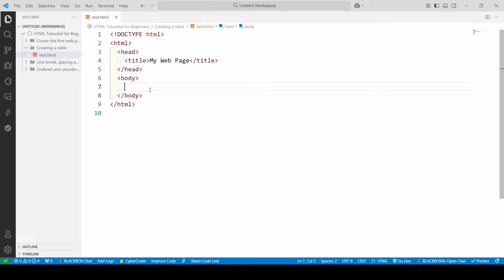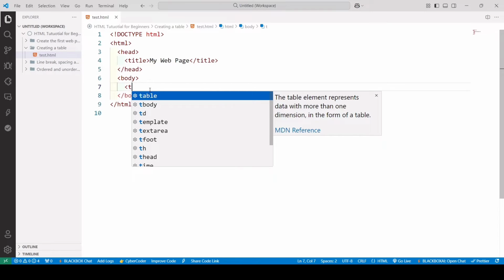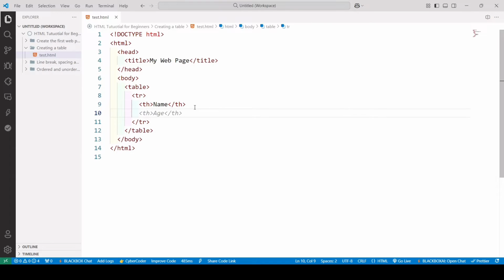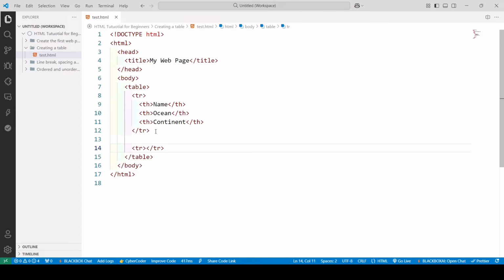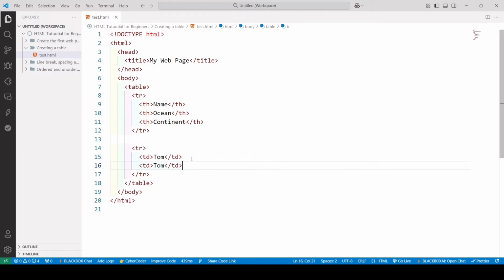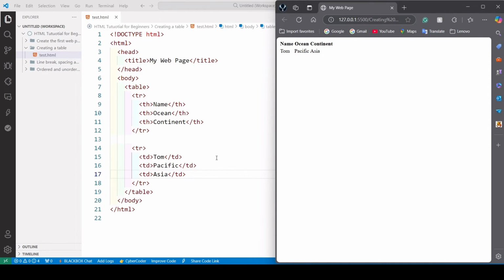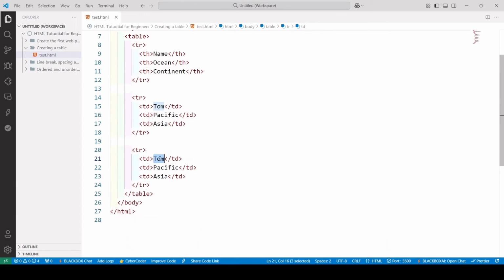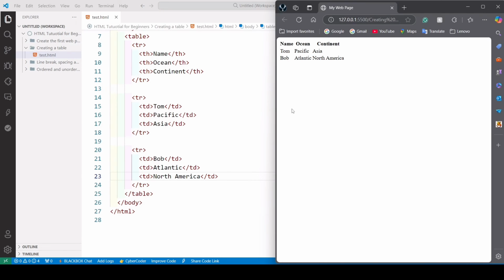#5 - Creating A Table In HTML - HTML Full Tutorial for Beginners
In the HTML tutorial, we will be learning how to create a table on the webpage.